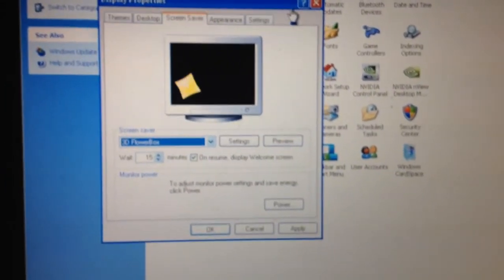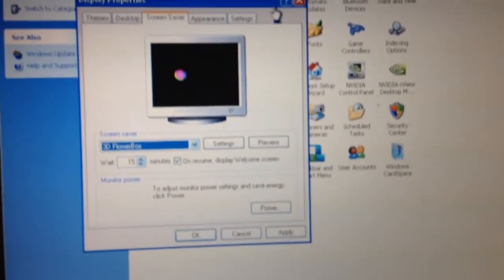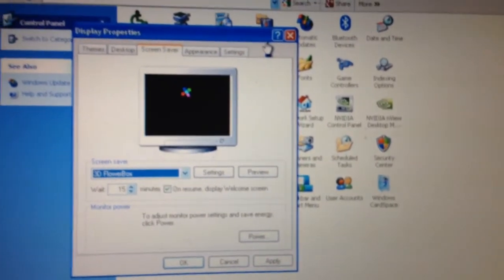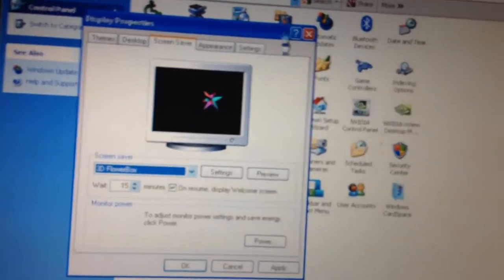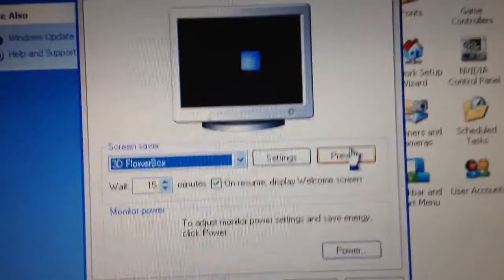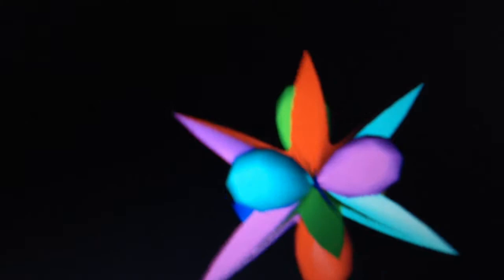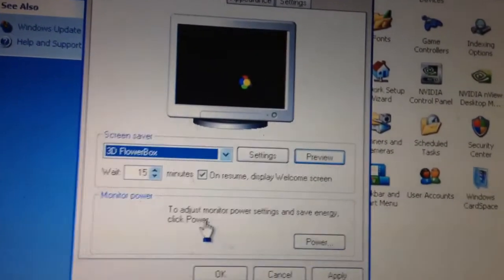My favorite screensaver on XP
This is my favorite screensaver in Windows XP named 3D Flowerbox.